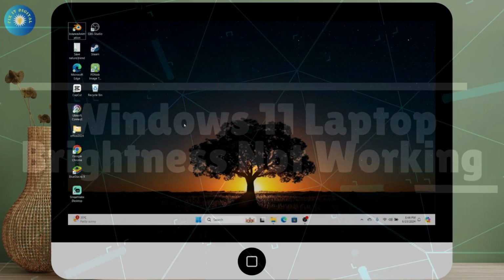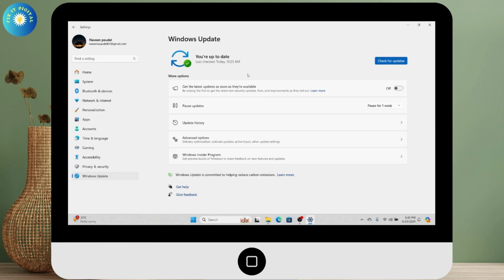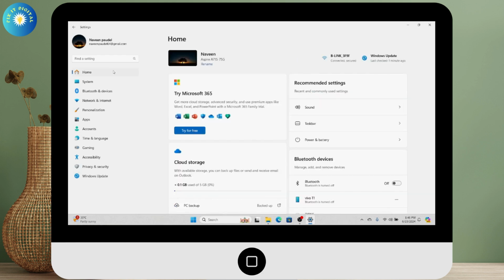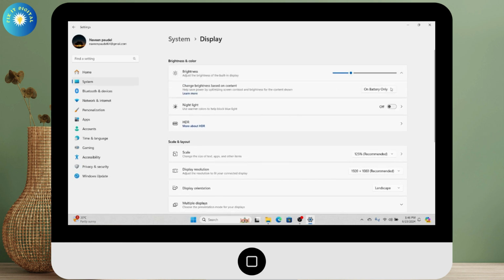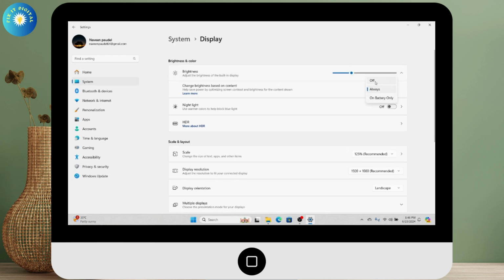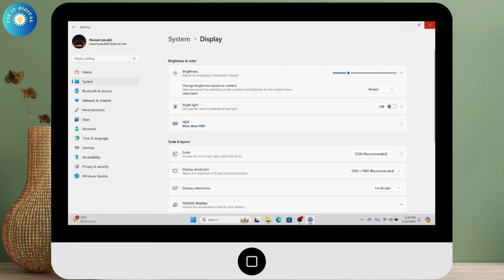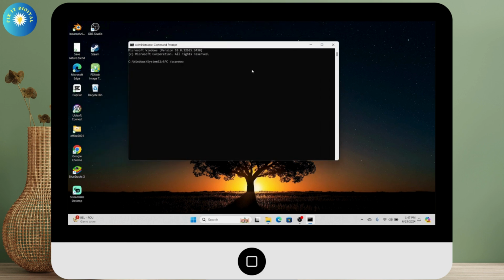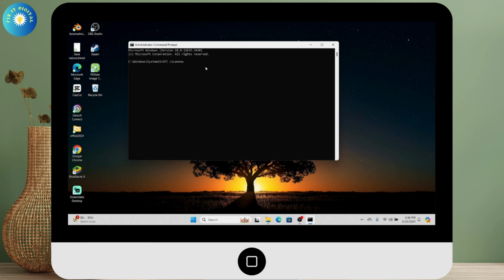Windows 11 Laptop Brightness Not Working - How to Fix It!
Is your Windows 11 laptop screen stuck on one brightness setting? Don't worry, Fix It Digital is here to help! In this video, we'll show you several easy fixes to get your brightness controls working again in Windows 11. We'll cover troubleshooting steps, driver updates, and even a quick fix for certain graphics cards. Get your laptop screen back to perfect brightness with Fix It Digital!